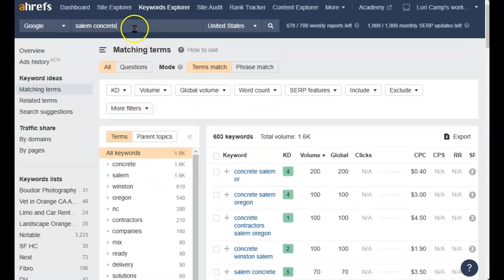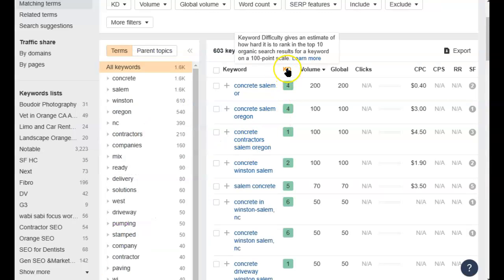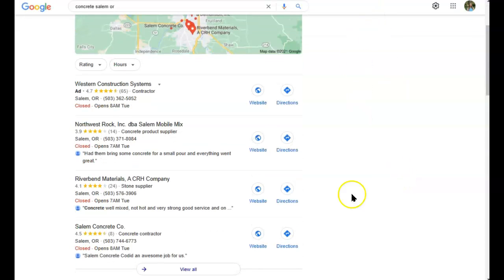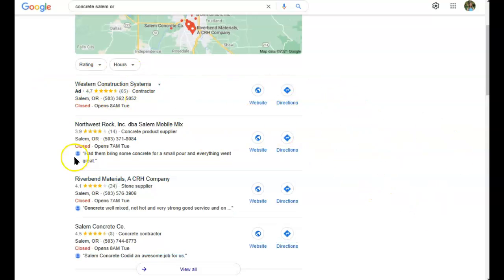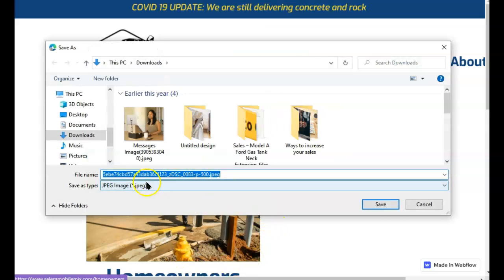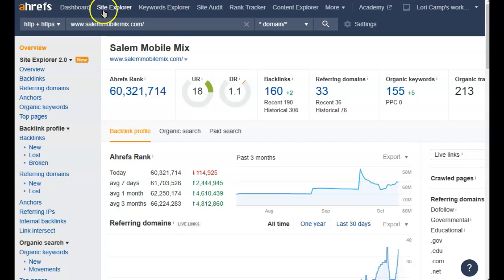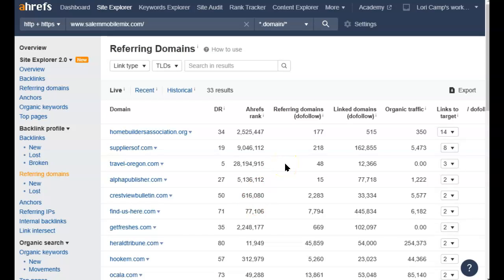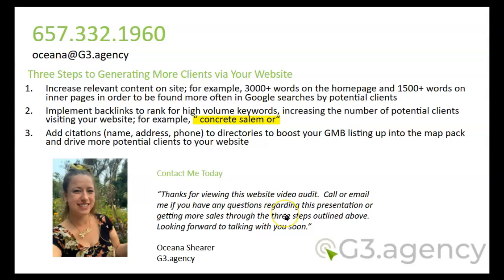RT Concrete & Construction Company Inc of Salem OR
Here's what we found while doing our SEO website audit for RT Concrete & Construction Company Inc of Salem OR

00:00 Free Website Audit by G3.Agency for RT Concrete & Construction Company Inc of Salem OR
00:45 Add a large, click to call phone number to make calling you from mobile easy.
01:38 Website content optimization by G3.Agency
02:05 G3.Agency helps optimize images with keywords
07:50  GMB Optimization techniques for RT Concrete & Construction Company Inc of Salem OR